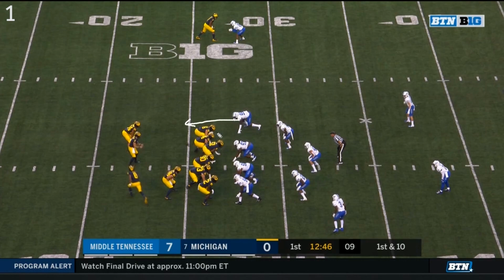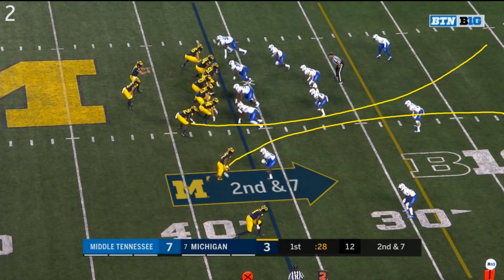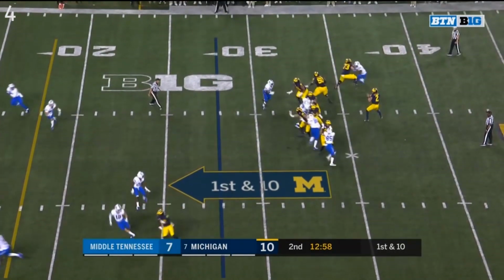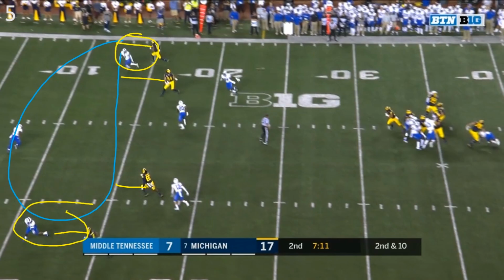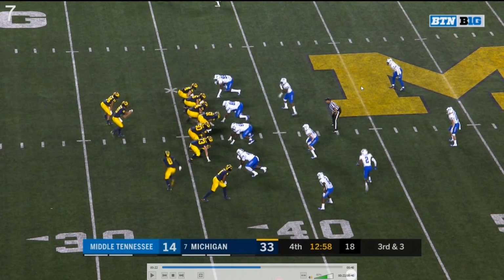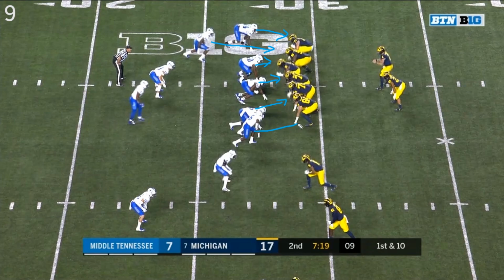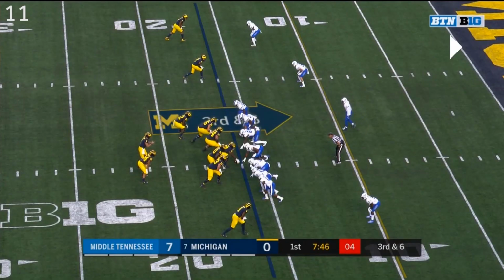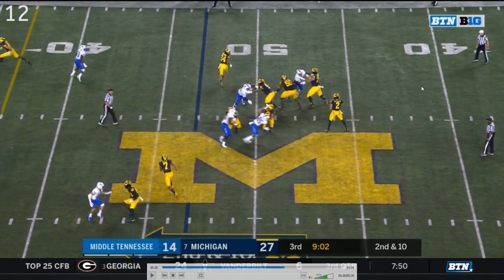MGoFilm Analysis 2019 - Episode 1.1 || MTSU || Positive Offensive Plays (& Close Plays)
The offense put up over 450 yards in what many fans would consider a "sluggish" first outing for the Wolverines. Overall, there were flashes of what the new offense under first-time coordinator Josh Gattis brought to the table.

In this episode, I'm going to highlight the things that went right for the Wolverines, as well as a few plays that just missed for one reason or another.

Overall, though, Patterson went 17-29 for 203 yards, 3 TDs to 0 INTs. Take out a couple fumbles and I don't think anyone would say he had even close to a bad day.

On the ground, Charbonnet made his debut with a bunch of solid pass protections, as well as chipping in 90 yards on 8 carries. Solid outing.

There were some frustrations, but after going through the game I found that the OL performed extremely well, and all the pieces are there to fully weaponize the athletes on this side of the ball.

As always, leave questions or corrections in the comments below!